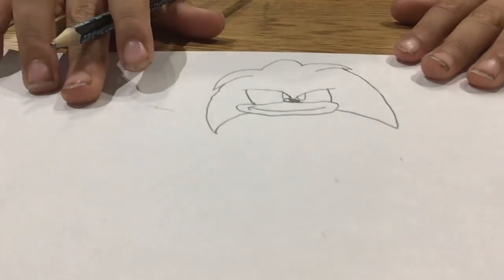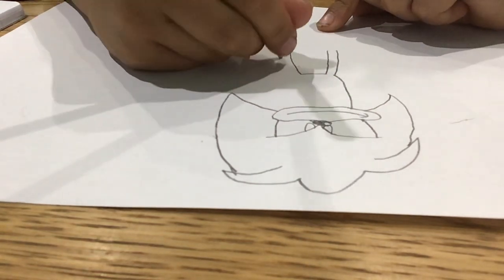Make a sonic in 4 minutes